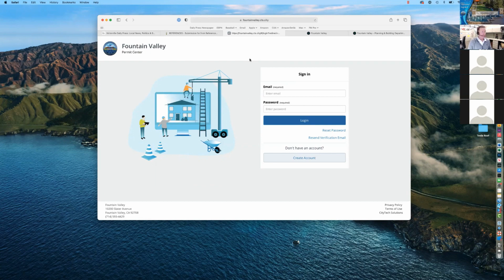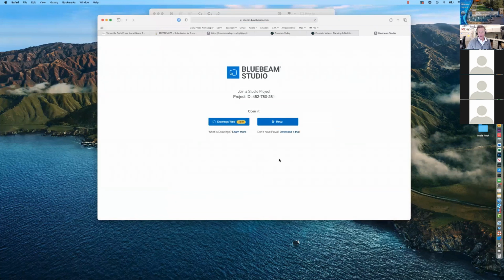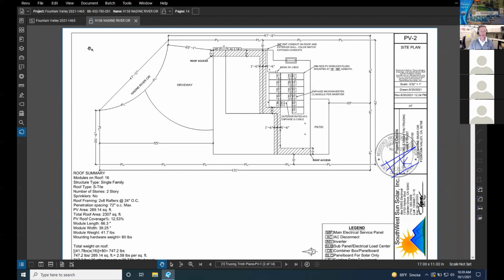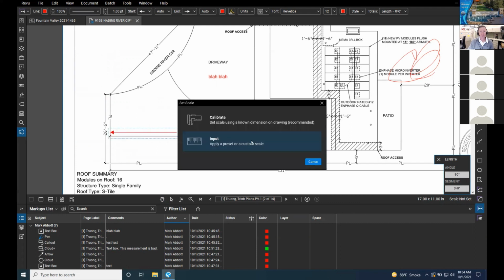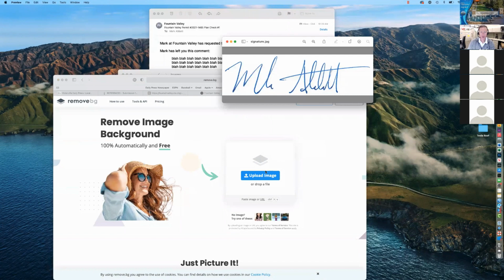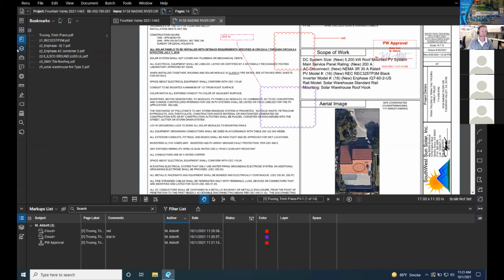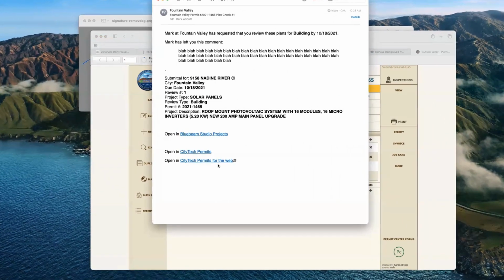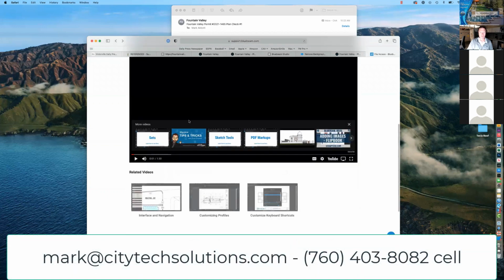CityTech Permits Plan Checker Training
Training for the Plan Check users on how to use the CityTech Permit Center, Permit System along with Bluebeam Revu.

Content Markers
0:00 - Introduction
8:45 - Plan Check Assignments
15:30 - Launch Bluebeam from Email
18:50 - Bluebeam Tools/Screen Overview
32:30 - Checkout Plan and Markup
43:30 - Measuring Tool
51:10 - Stamp Tool
1:07:30 - The Toolbox and Customizing Tools
1:16:10 - Markup List for Comment Letter
1:23:15 - Uploading Handouts/Comment Letters
1:28:43 - Entering Plan Check Results
1:29:30 - Finding Projects in the Permit System
1:31:15 - Plan files in the Permit System
1:32:55 - Launch Bluebeam from Permit System
1:35:15 - Permit System Overview
1:39:30 - Questions